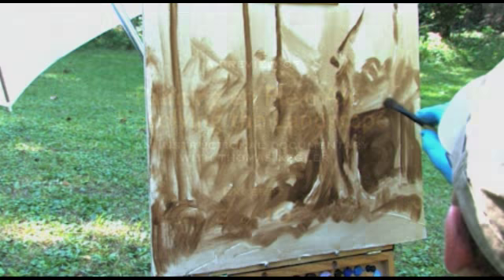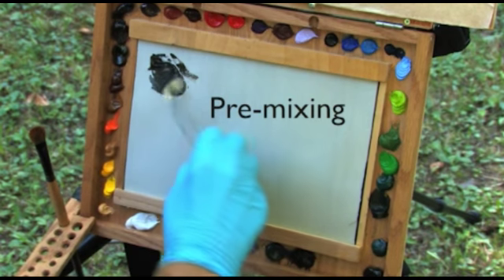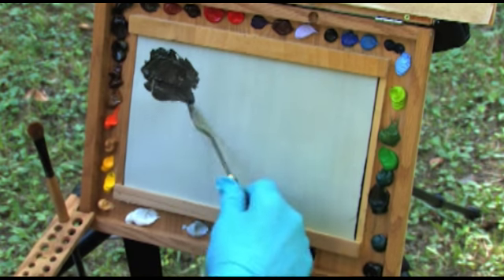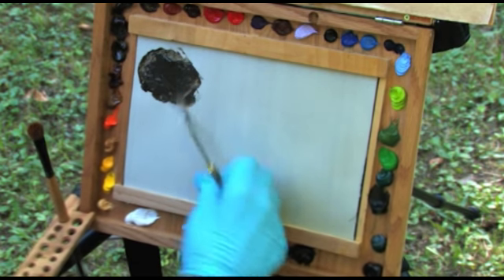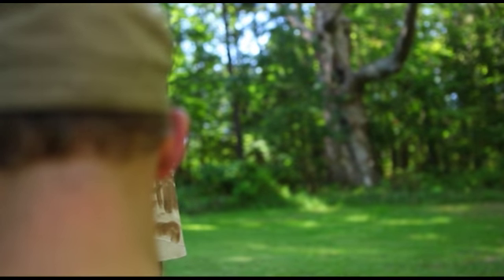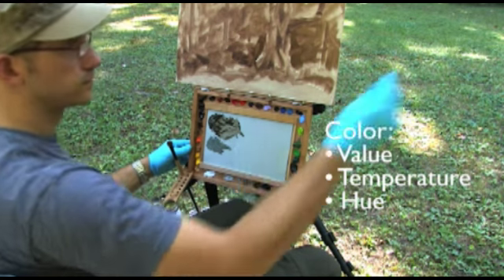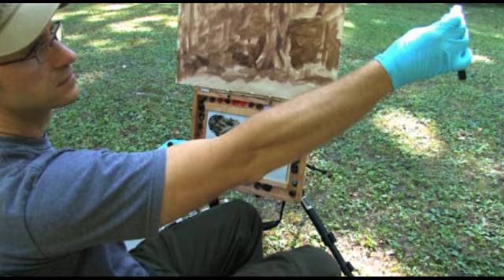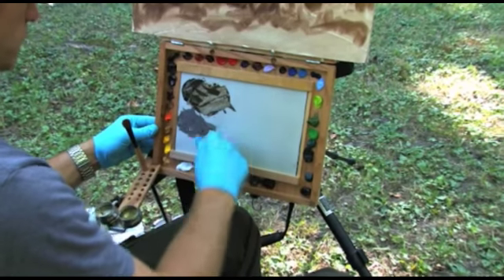3 of 10 excerpt: Thomas Kegler, Painting en Plein Air DVD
Painting en Plein Air: DVD Excerpt 3
3 of a 10 part series of video teasers from an instructional documentary: Painting en Plein Air: Resolving the Landscape with Thomas Kegler. to order the full dvd.